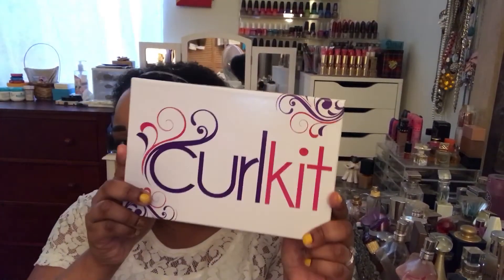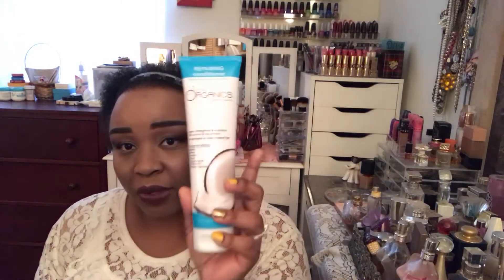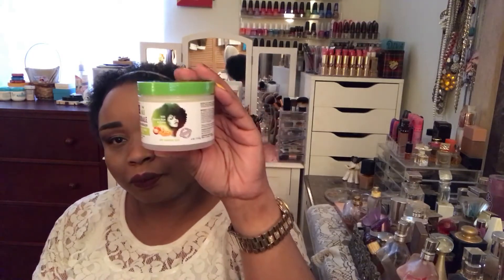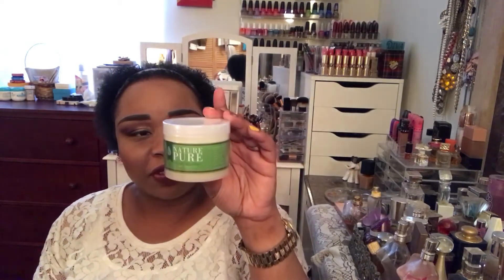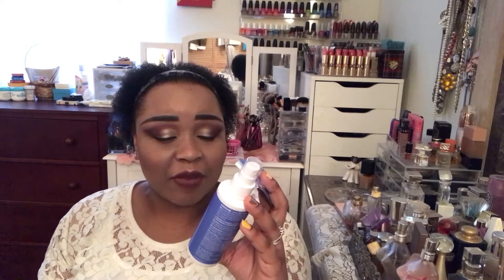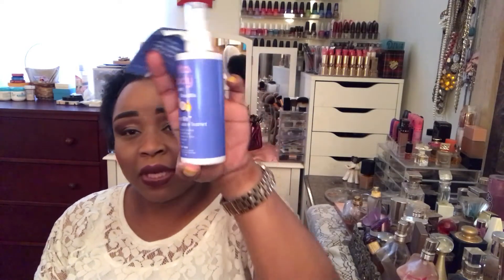Unboxing: June Curlkit